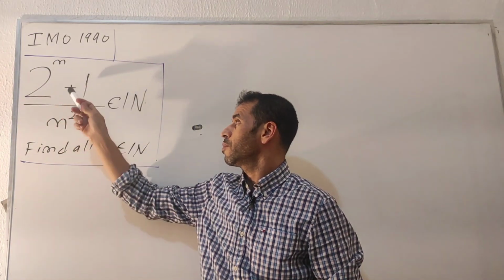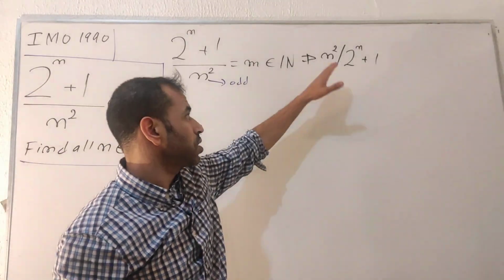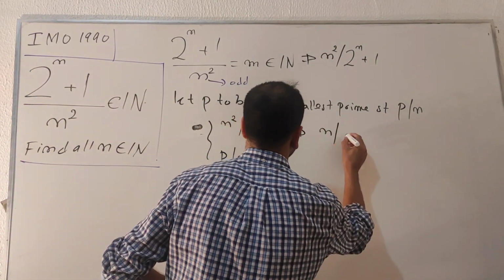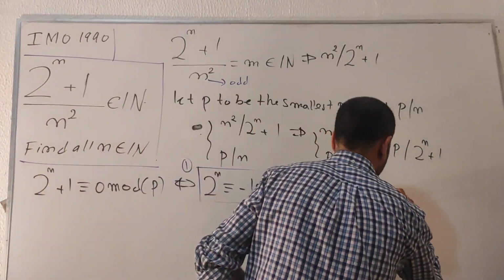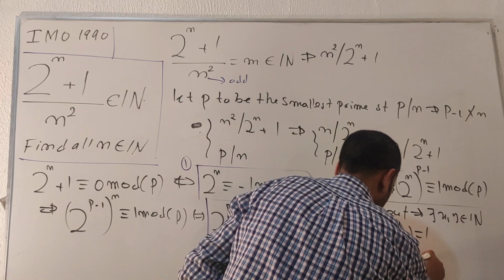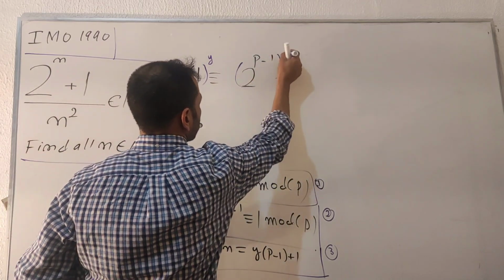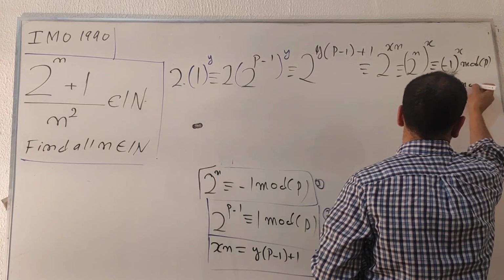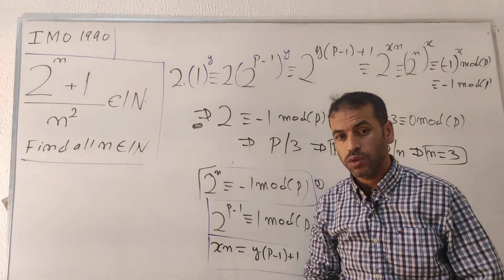amazing equation of International math Olympiad 1990